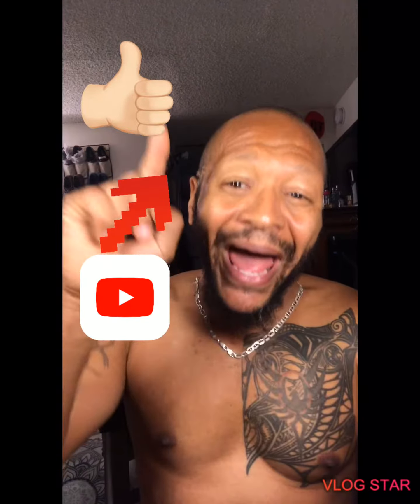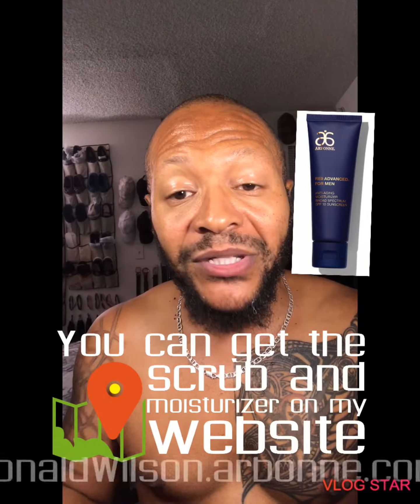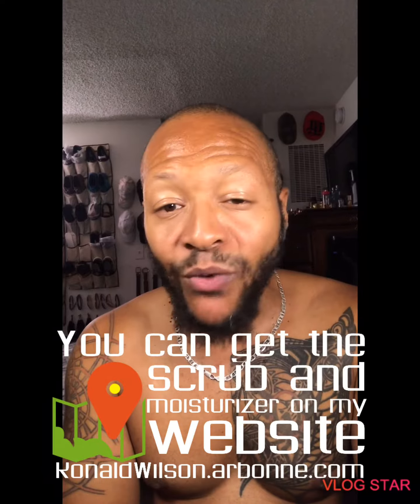November 23, 2019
I created this video to help guys get ride of razor 🪒 bumps and burn.
* Micro-Exfoliating Cleanser #6514
* Anti-Aging Moisturizer SPF 15 Sunscreen #6513

*If you have any questions that you would like me to answer on my next segment of Skincare Sundays please DM me or leave it in the comment section.
*😊 If you found this video helpful comment ⬇️ This was helpful 🌞 🌞😊😎😇 /COMMENTSHARE